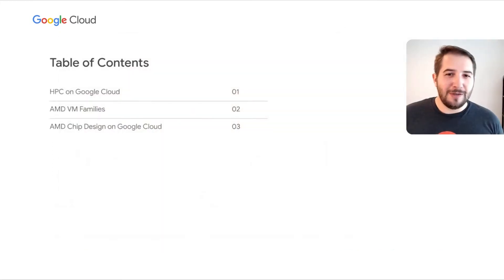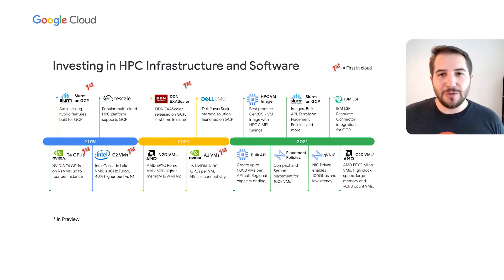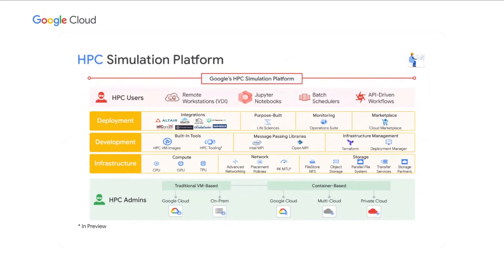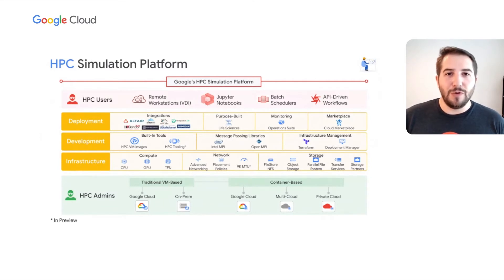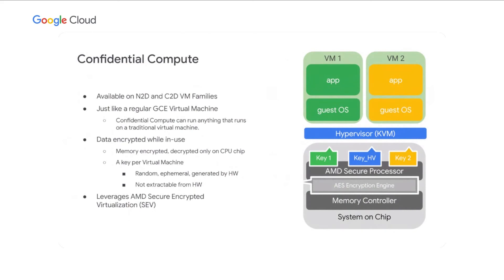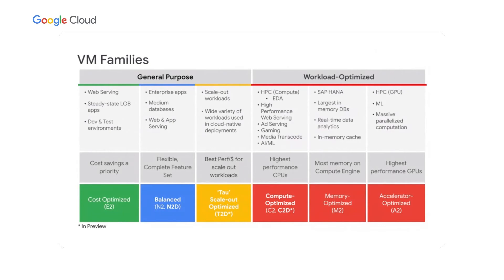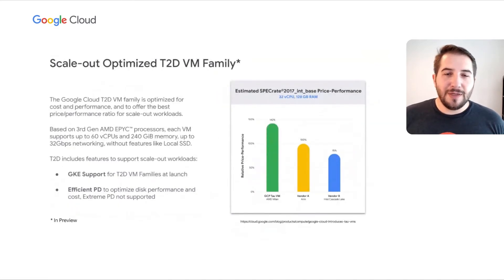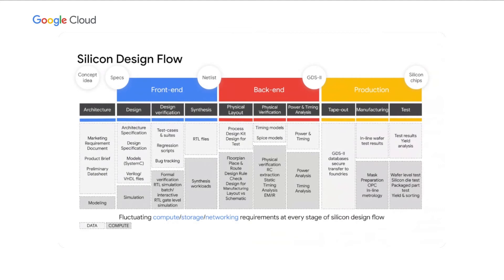Accelerating HPC and chip design with AMD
Hear about Google's latest ways to accelerate high performance computing workloads. Discover new VM families like AMD,  and learn about tools like Bulk API, a tool that maximizes large cluster deployment and provides storage breakthroughs. Learn how these tools are building the first Lustre storage system. Discover networking improvements that unlock 100Gbps, security innovations that encrypt in use with Confidential Compute, and how customers like AMD are leveraging these capabilities to solve the toughest business challenges.

Speakers:
Wyatt Gorman, Rajiv Malhotra

INF208

product: Cloud - Compute - Compute Engine, Cloud - Storage - Cloud Storage, Cloud - General; event: Google Cloud Next 2021; fullname: Wyatt Gorman, Rajiv Malhotra; re_ty: Publish;